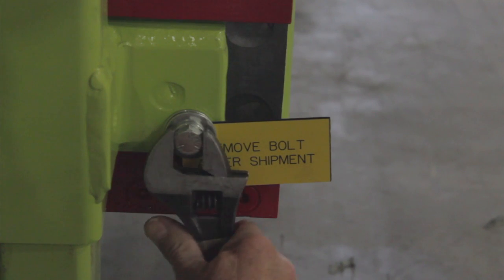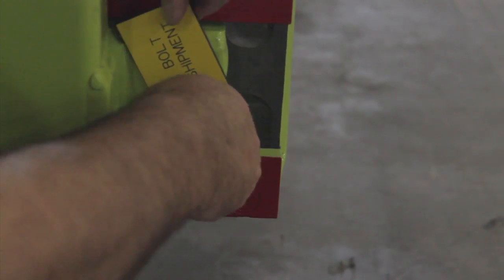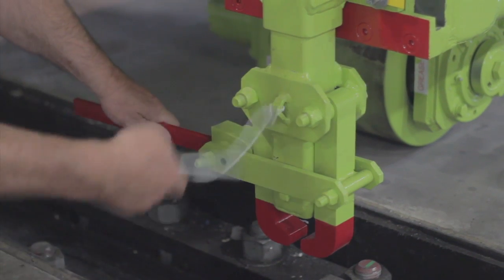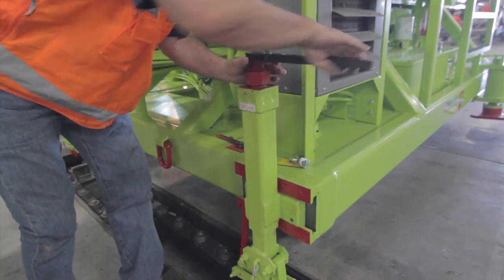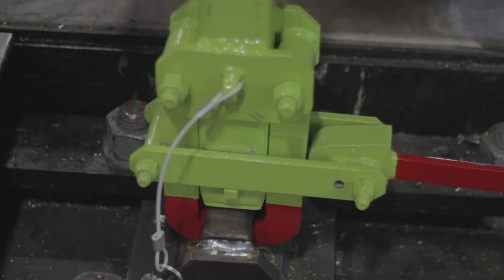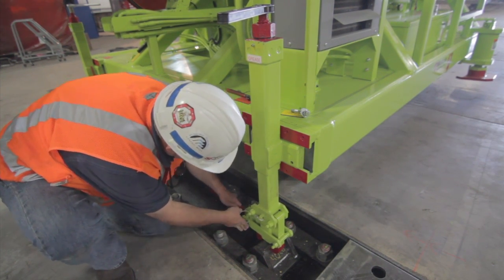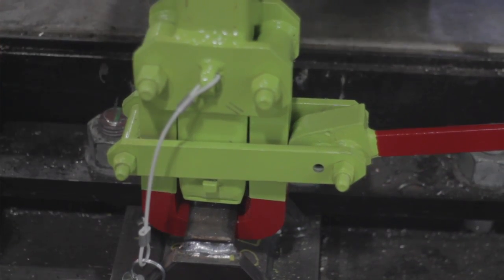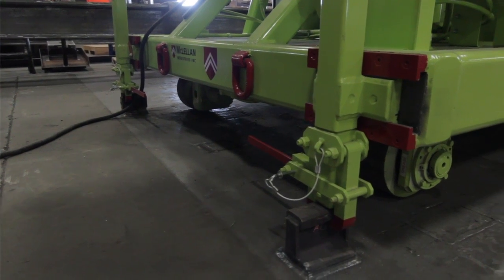Hold Down Clamps